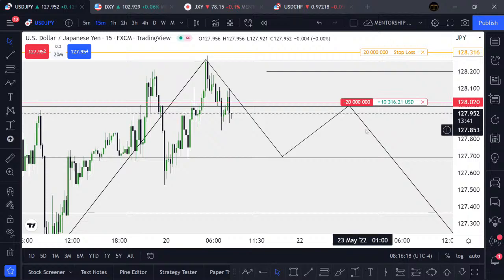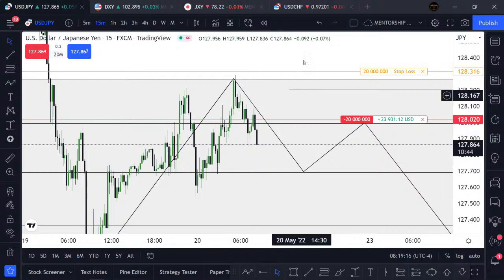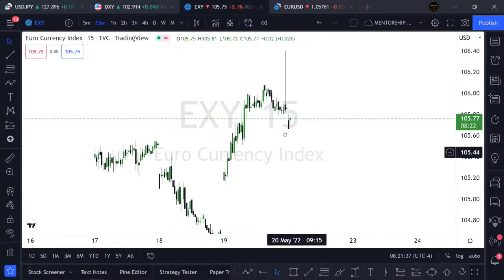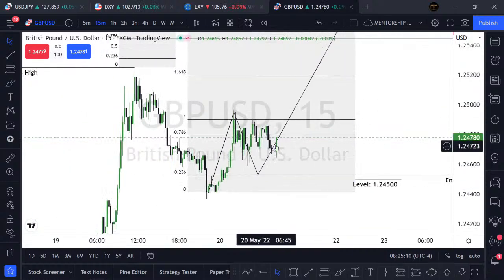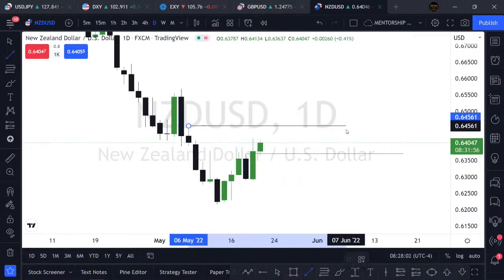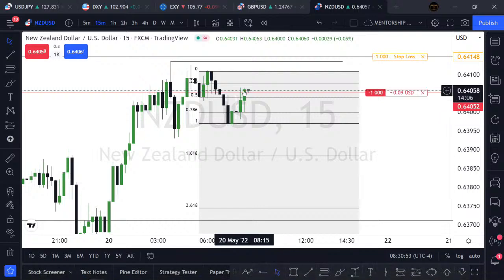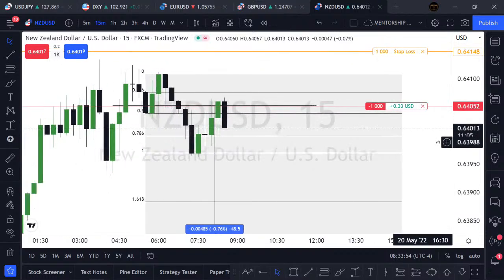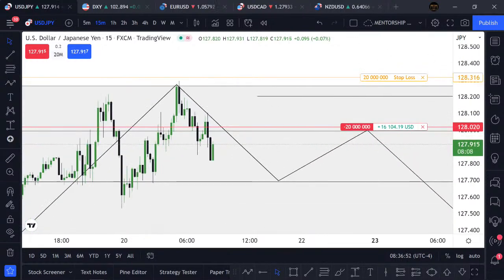NEW YORK SESSION LIVE STREAM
🔴🔴ABOUT THE MENTORE VIP SIGNALS🔴🔴

▫️ 5-7 Short term signals/day
▫️ Signals for FOREX and CRYPTO only
▫️ 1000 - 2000 pips per month
▫️ You can start with $10, $20, $50 or $100
▫️Lot size for accounts below $200 shall be 0.01 and 0.02
▫️ 87% accurate signals
▫️ Short term signals (20PIPS, 50PIPS or 100PIPS per signal)
▫️ 3 take profits but I highly recommend the first take profit
▫️ Signals for currencies or FOREX
▫️ Starts at 11:AM Ugandan time or London Session / the manipulation